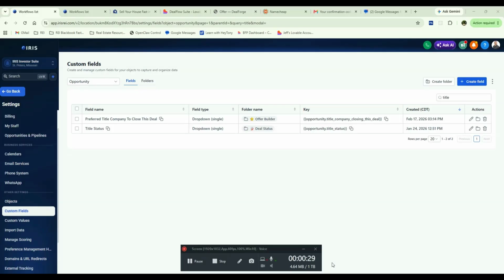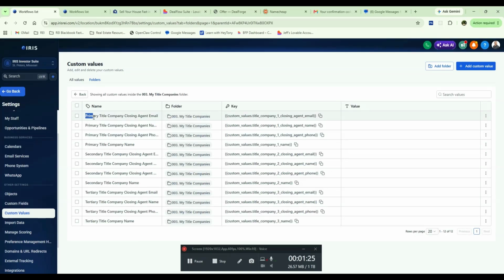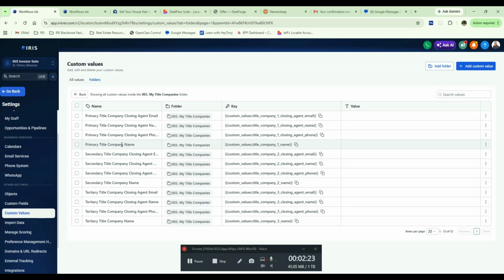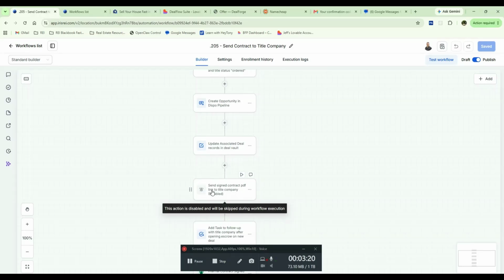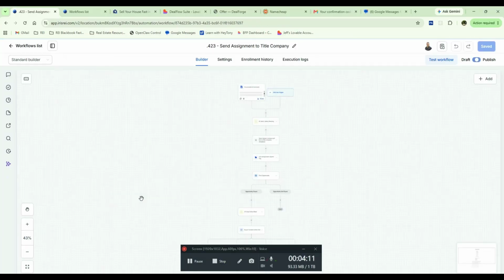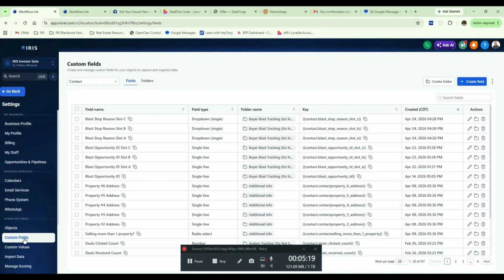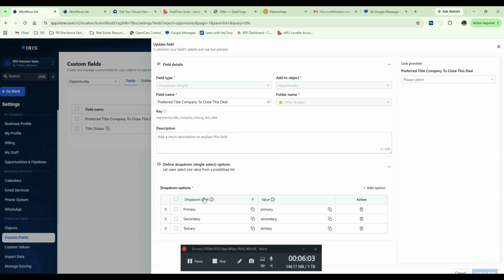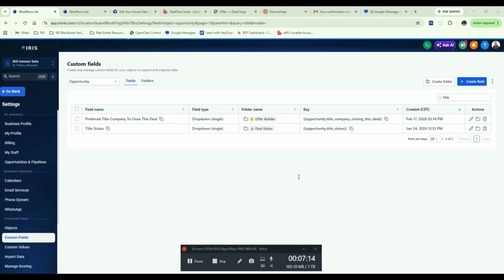Step 5 - Adding Your Preferred Title Companies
A complete wholesaling operation runs smoother when your title company is automatically kept in the loop — and IRIS handles that for you. In this video, Jeff walks through the full title company setup process, from adding your closing agents inside Custom Values to enabling the workflow steps that automatically send contracts and assignment agreements the moment they're signed.
IRIS supports up to three title companies or closing attorneys, covering primary, secondary, and tertiary situations. Once they're added, two specific workflow steps need to be enabled — one in the Acquisitions Pipeline and one in the Disposition Pipeline — so the system knows to fire off those documents automatically. Jeff walks through both, step by step.
He also covers an optional but useful customization: replacing the generic "primary, secondary, tertiary" dropdown labels in your Opportunity custom fields with your actual title company names, so everything reads clearly inside your deals. And for anyone not yet working with a title company, Jeff explains exactly how to skip the workflow steps cleanly so nothing breaks.
What's covered in this video:

Why automated title company communication matters for transaction coordination
How to add up to three title companies or closing attorneys in Custom Values
What information to fill in for each title company (name, closing agent, email, phone)
How to enable the Send Contract to Title Company step in the Acquisitions Pipeline workflow
How to enable the same step in the Disposition Pipeline assignment agreement workflow
How to optionally replace primary/secondary/tertiary labels with real title company names
What to do if you don't use a title company yet — skip the steps without breaking your workflows